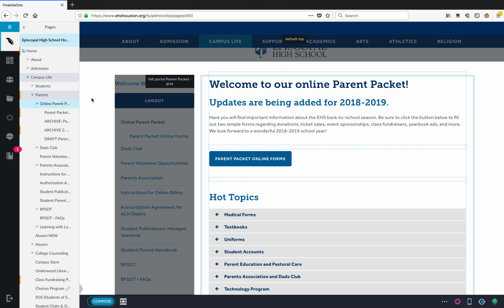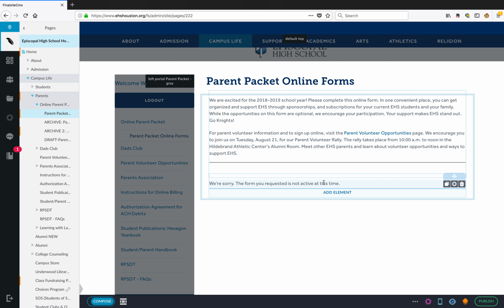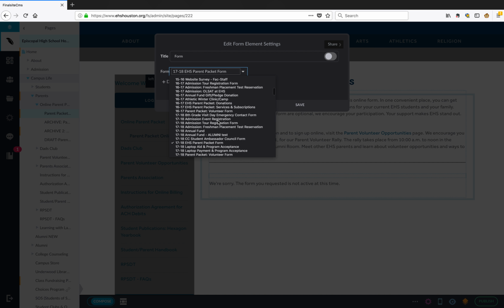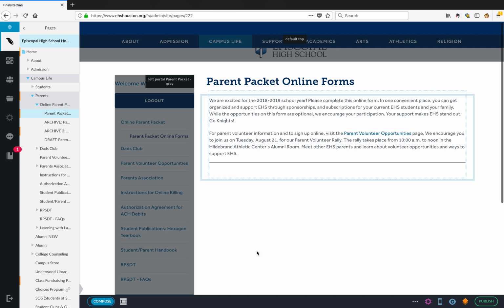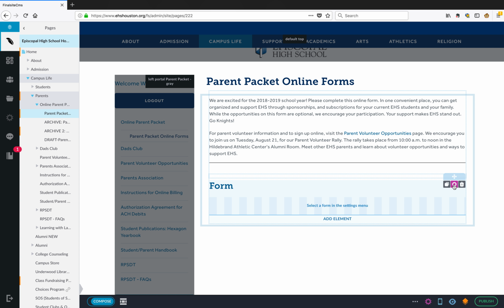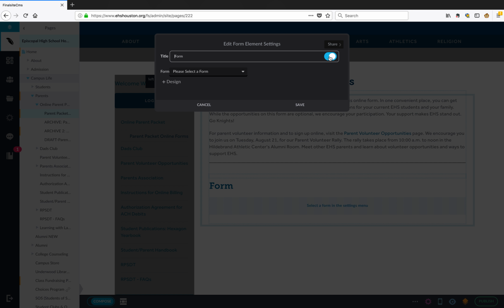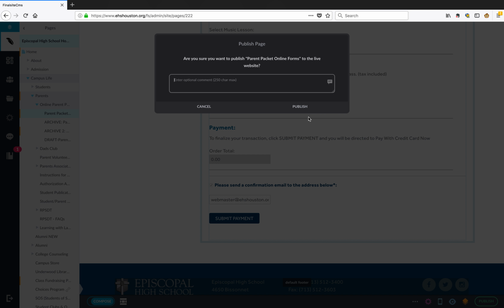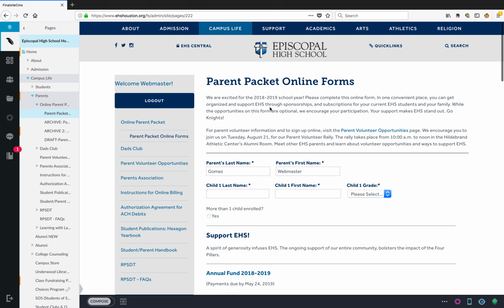EHS Finalsite Forms: Insert New or Replace Form